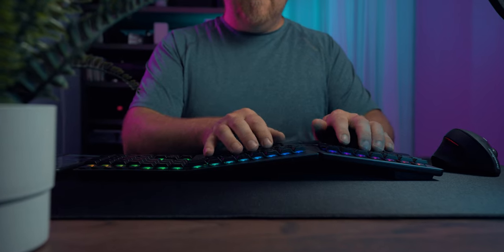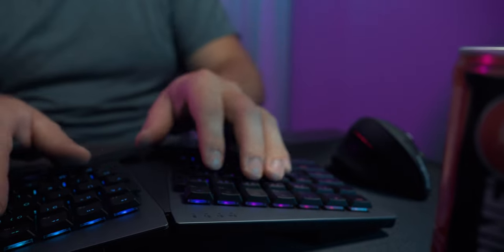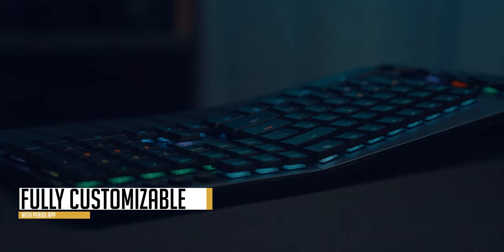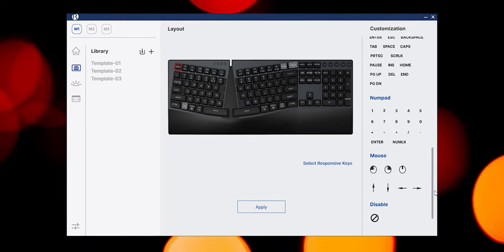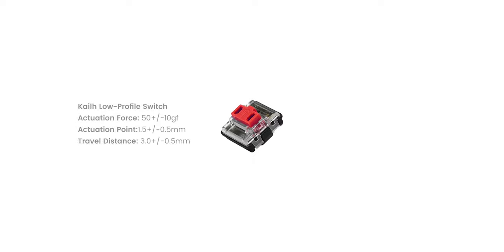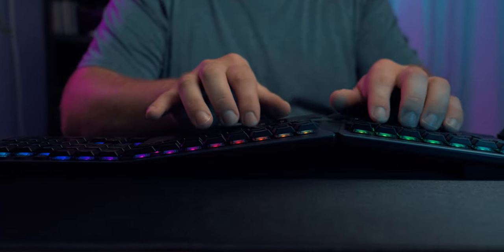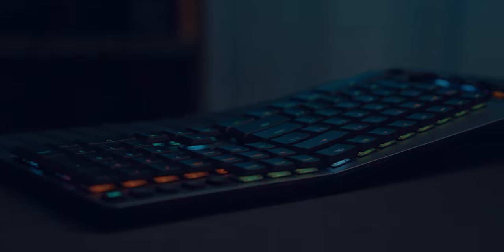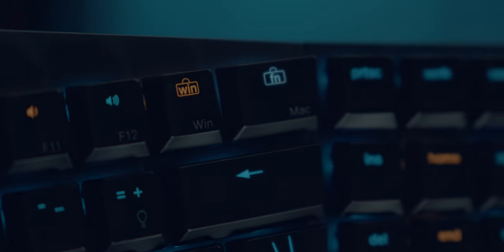Perixx 835 Mechanical Keyboard with Bluetooth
Typing on a mechanical keyboard is like writing or drawing with a really comfortable pen.

With its three switch options, the Perixx Ergo Periboard 835 essentially lets you pick between broad or fine. Or soft, medium, and hard tip.

You can connect wirelessly to computers, smartphones, tablets, and other smart devices supporting bluetooth keyboard.

The detachable usb cable can be used for wired connection and charging the keyboard for wireless use.

The Perixx software (win) gives you control over the individual LEDs for each key cap. Create custom layouts for your favorite games and software.
In the video, I show my custom tiel and orange keyboard layout for Adobe Premiere Pro.

The Perixx 835 ergonomic keyboard offers a unique combination of mechanical keys, ergonomic split keyframe design, wireless and Bluetooth connections , and a beautiful design.